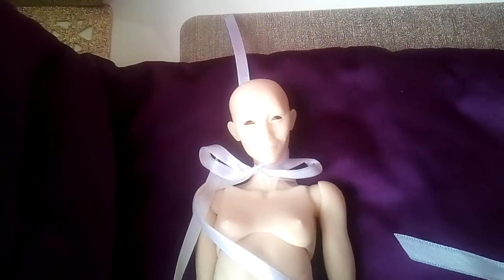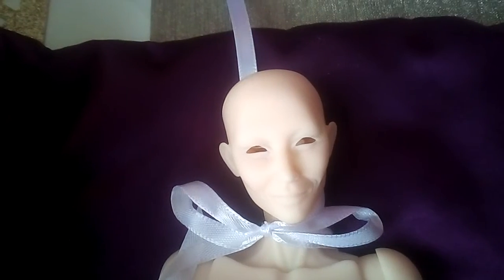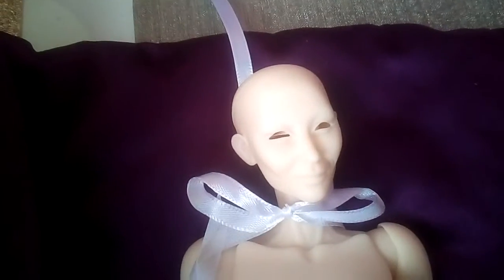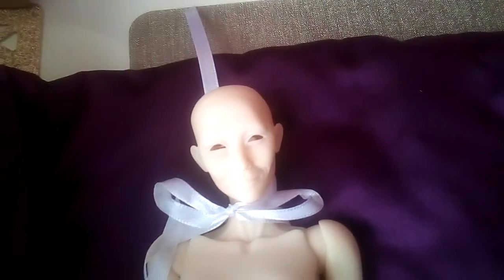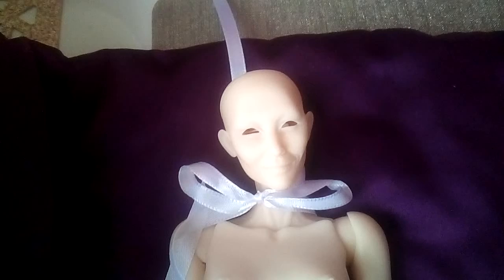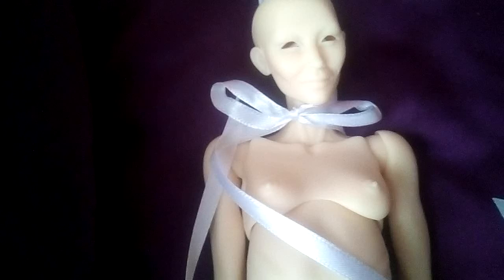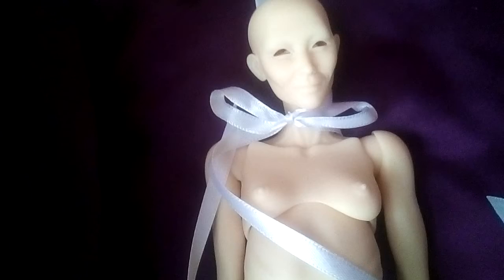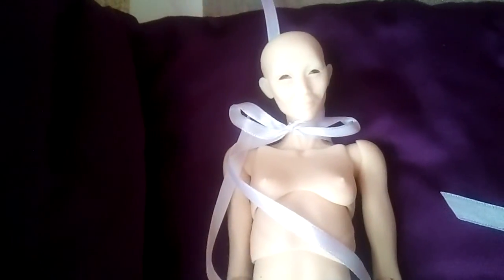Discovering Elizabeth Inamorata doll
Close up of the wonderful Elizabeth doll by Emilia for Inamorata doll !